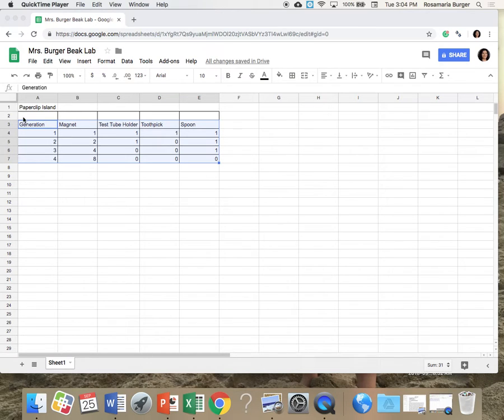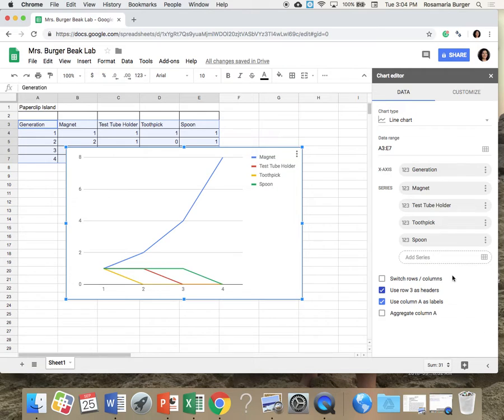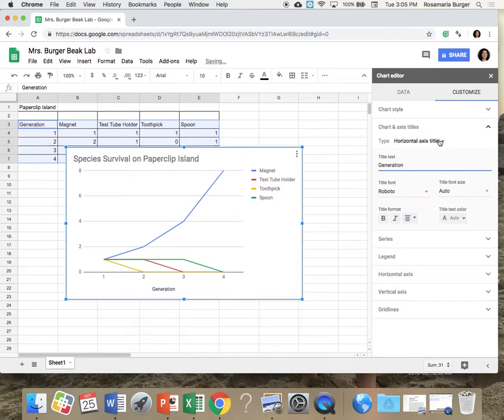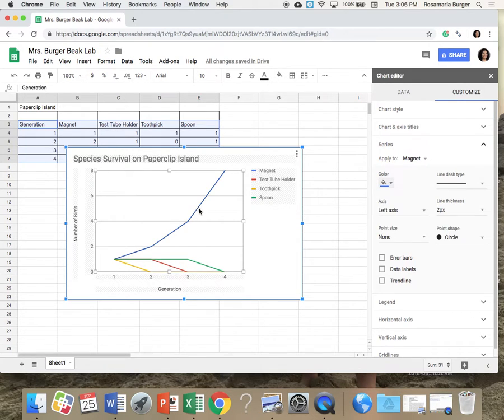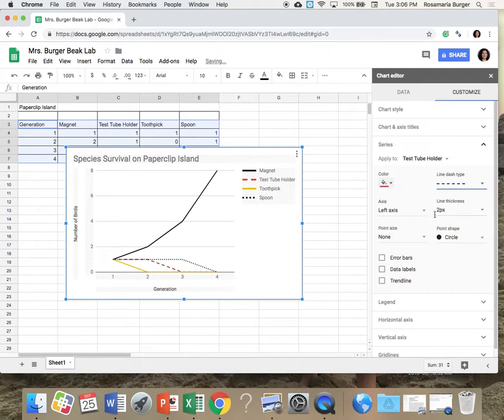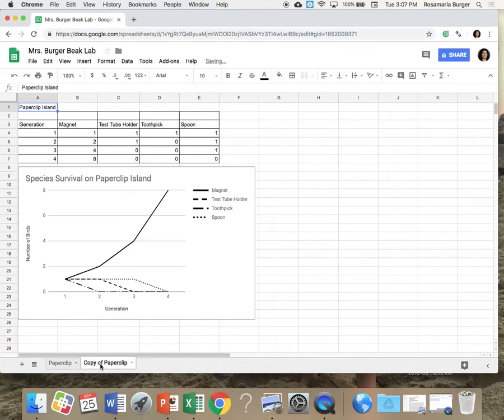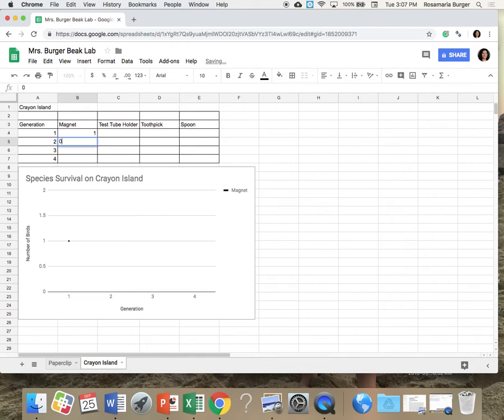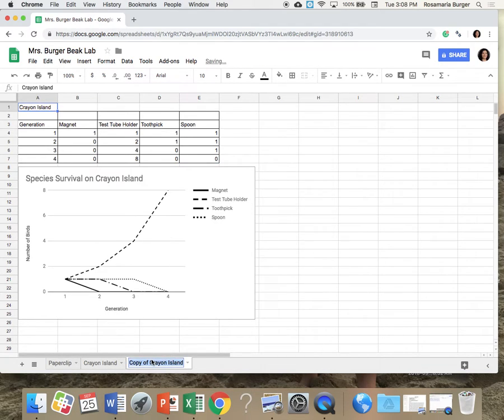Making the chart-Bird Beak Lab